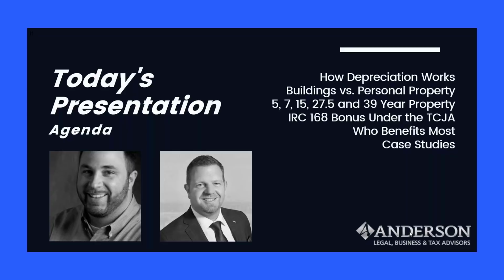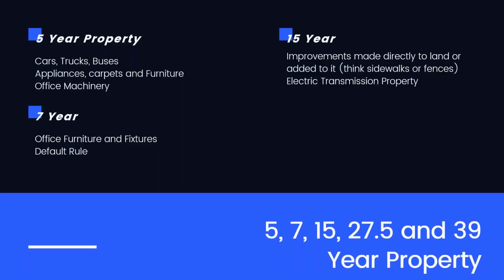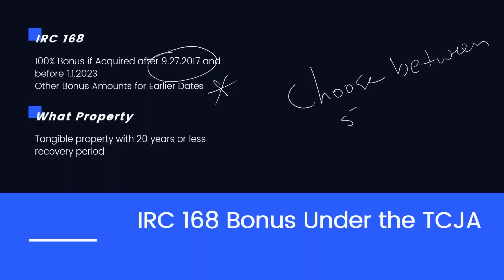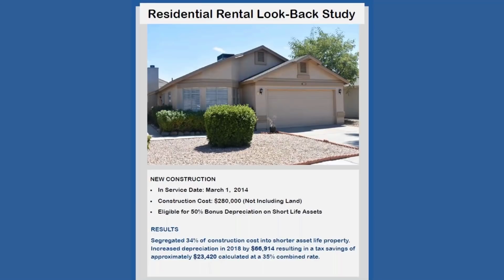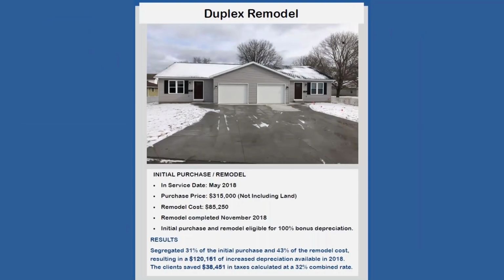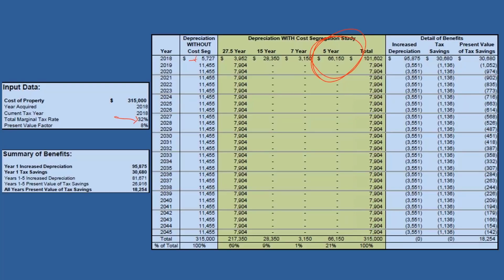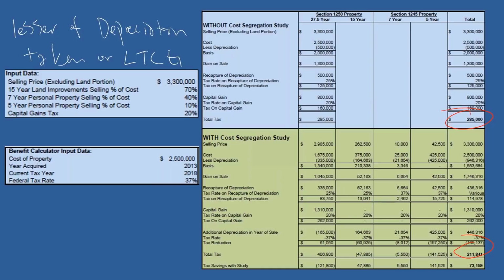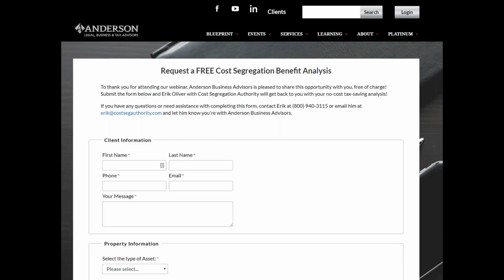Cost Segregation Tax Breaks! (NEW 2019)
Cost segregation study explained is for real estate investors looking to maximize their ROI using a couple of new tax strategies that have come out of the new tax cuts and jobs act.

Relatively few CPA's are aware of the major changes with cost segregation, and cost segregation bonus depreciation, that the new tax laws provide.

Sharpen your pencil, grab some paper, or open your fav word doc and DISCOVER how to profit even more on your real estate property investments than you've ever thought possible.

Watch every minute of this video if you're serious about real estate investing and how you can reap huge tax savings from cost segregation and doing a cost segregation study

Claim Your FREE 45-minute Investment Strategy Session to receive business planning tips and asset protection.

Learn about Real Estate & Asset Protection from Clint Coons, Esq, and Toby Mathis, Esq. at our next all-day free Livestream from 9 am to 4 pm PT. on Saturdays. Our attorneys and specialists will answer ALL questions: Save Your Seat

Toby Mathis, Esq. and Jeff Webb, CPA will answer ALL your questions LIVE on Tax Tuesdays every other Tues